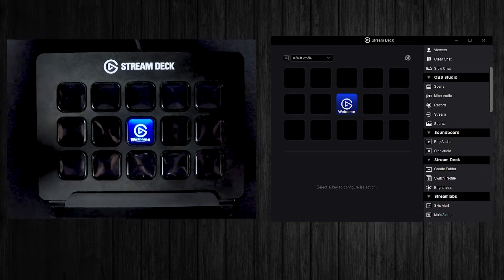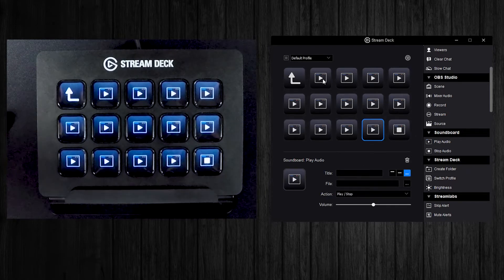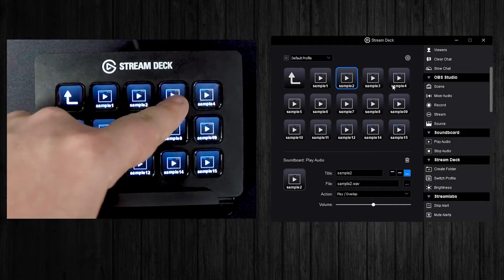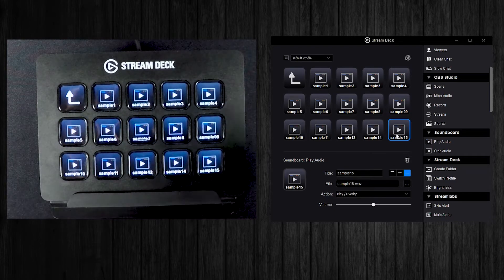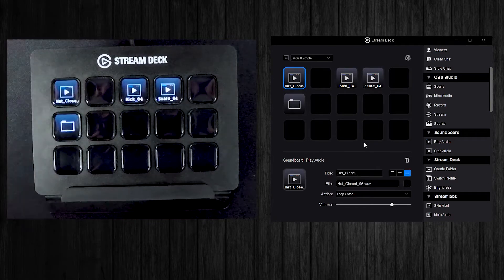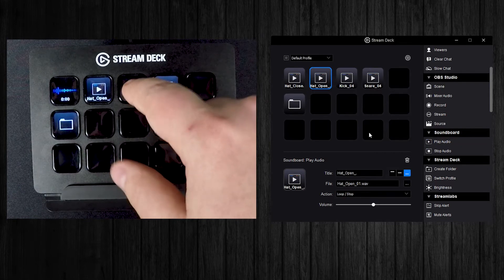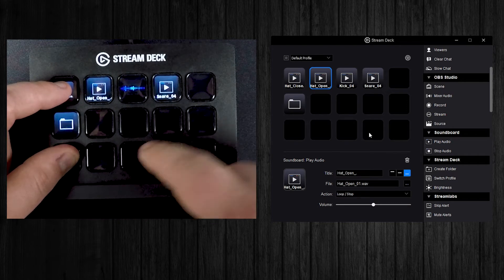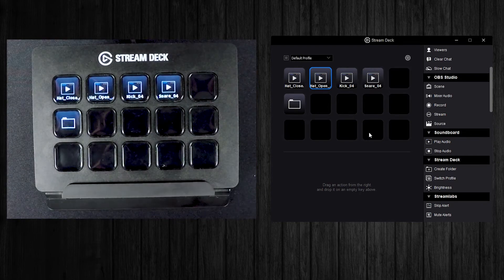Can you use the Elgato stream deck as a launchpad?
Today i am looking at one of the latest updates for the Elgato Stream deck and seeing if it would work as a launchpad.